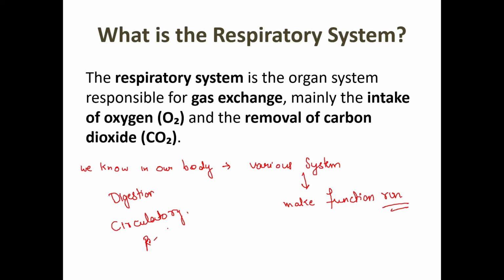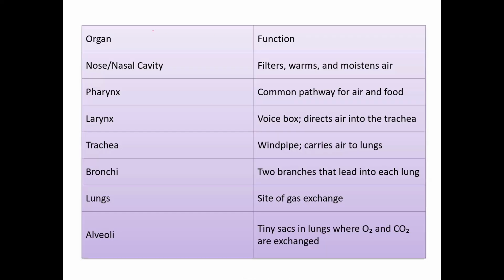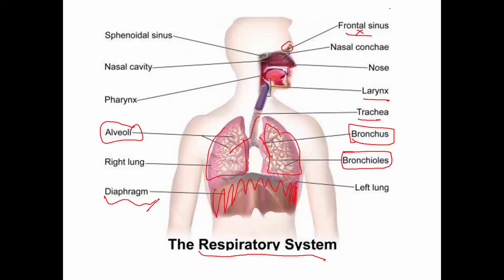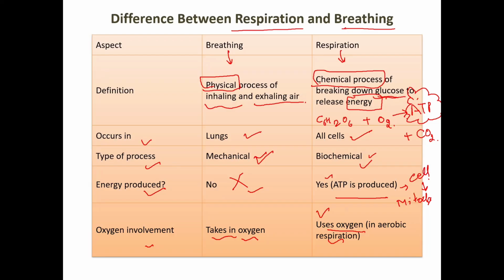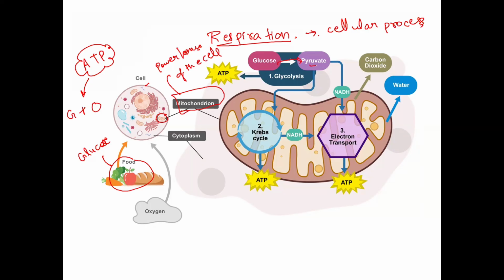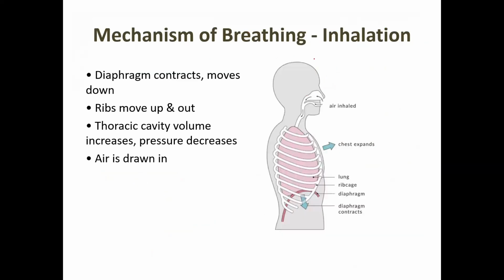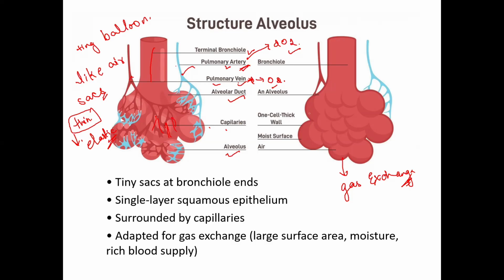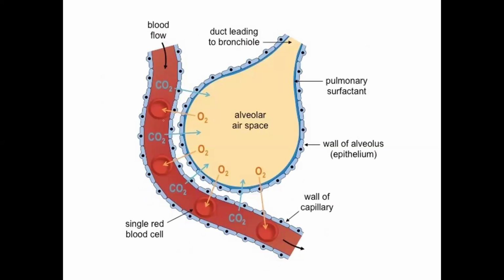Unit 1: Our Metabolism | Respiratory System (MYP 5 Biology)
In this lesson, we explore the Respiratory System as part of Unit 1: Our Metabolism (MYP 5 Biology).

This session covers key concepts essential for understanding how the body obtains energy through respiration:

Difference between respiration and breathing
Mechanism of breathing (inhalation and exhalation)
Structure and function of the alveoli
Gas exchange in the lungs

This video is ideal for MYP 5 students and anyone looking to build a strong foundation in human physiology.